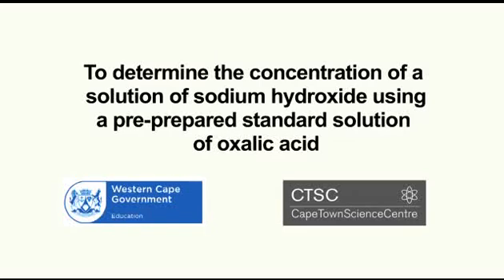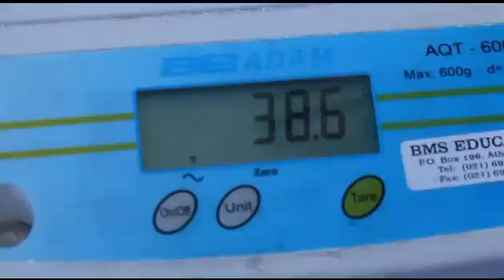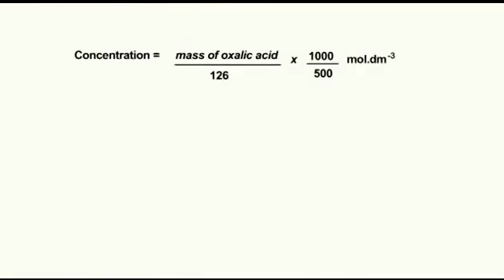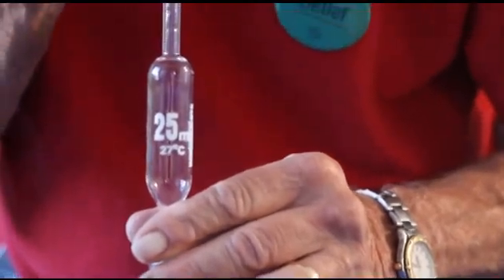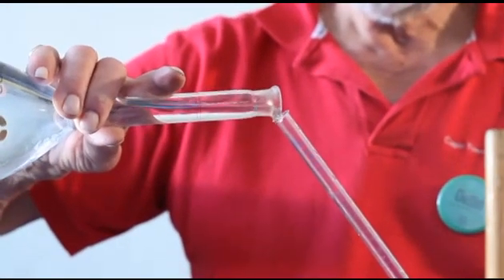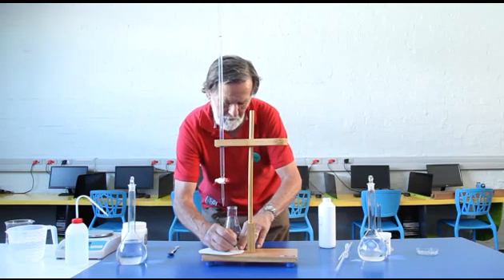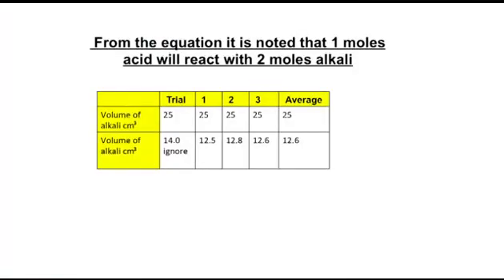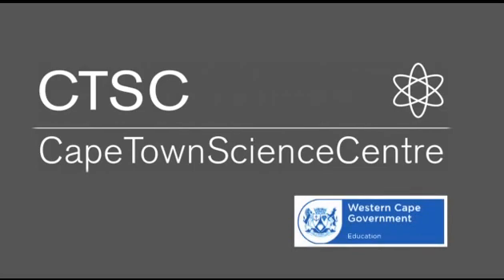CTSC practical experiment: Titrations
Determine the concentration of a solution of sodium hydroxide using a pre-prepared standard solution of oxalic acid.